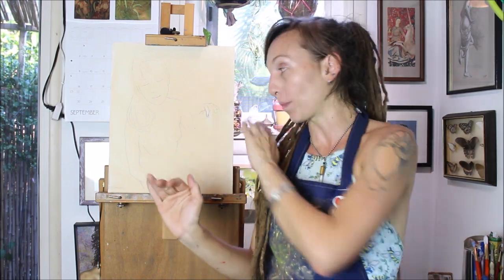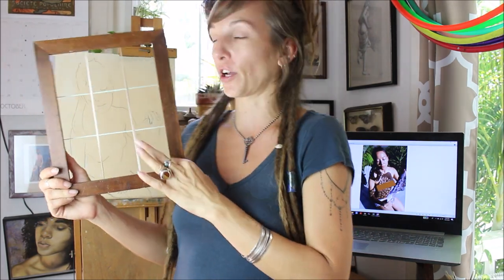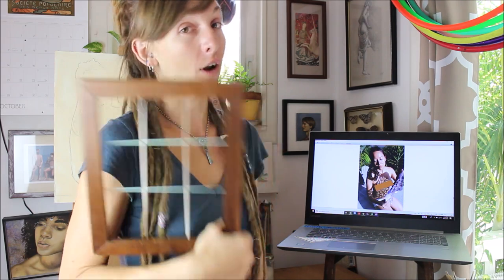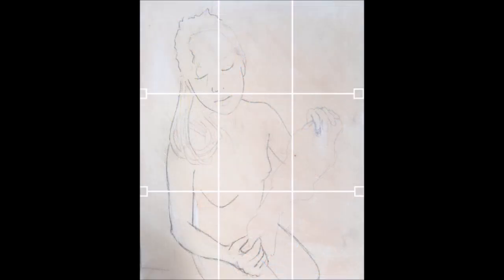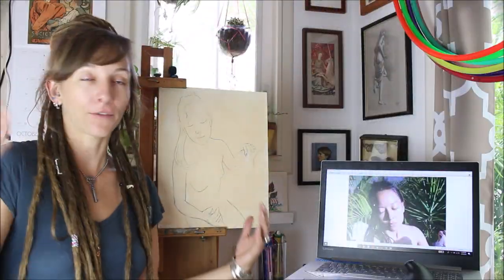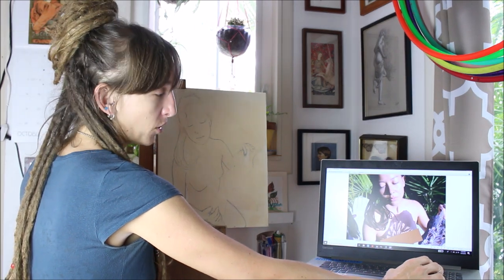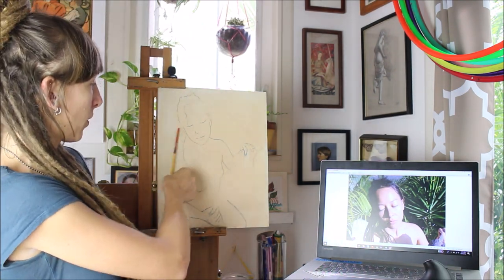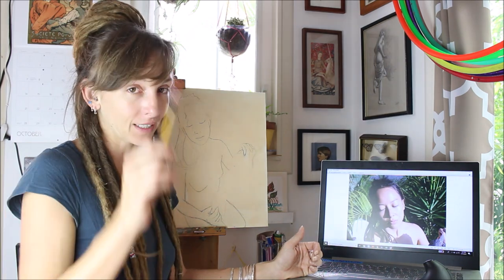3 Ways to Improve a Drawing for Painting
Improving your drawing before applying paint is key to a successful work. Trust me, you do not want to wait until you've got wet paint on your linen or canvas before correcting any compositional or structural issues.

The good news is that I've got 3 super easy tips for you to impliment before, during and after your preliminary drawing to insure the strongest and most beautiful final piece possible.

If you didn't catch my 'Rule of Thirds' + How to Make a Composition Grid tutorial you can find it here: